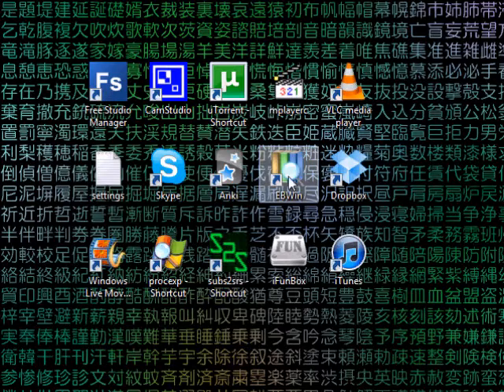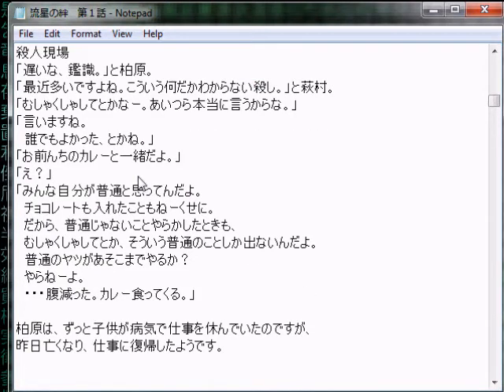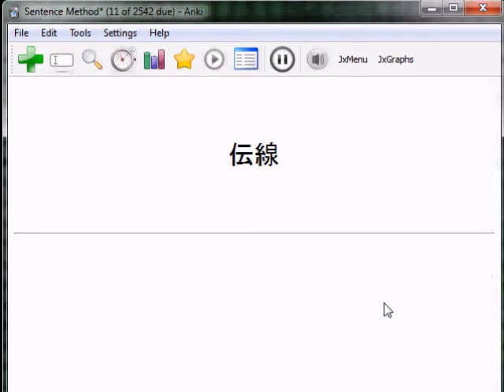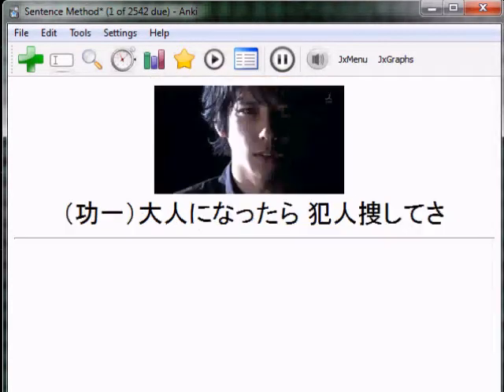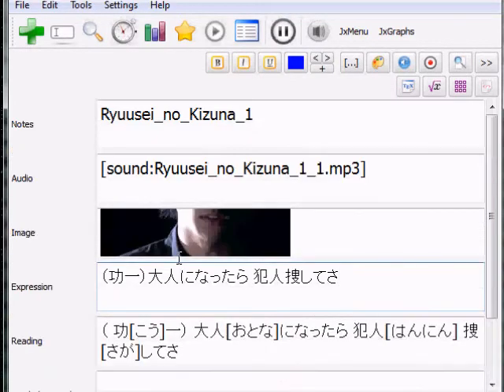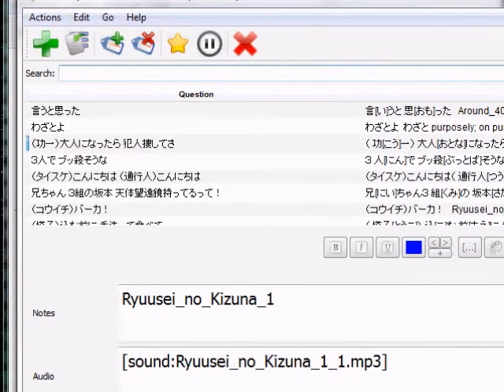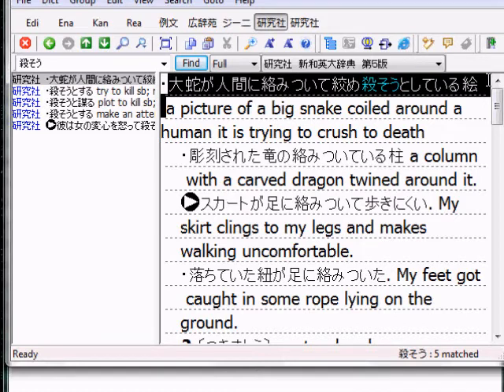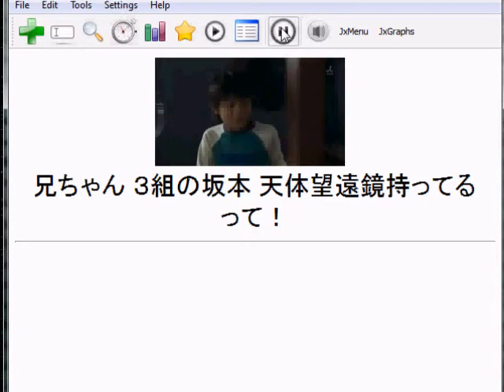Using Dramas to Improve Your Japanese Part 10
Part 10 - Describes how I review older and new subs2srs cards in Anki. Perhaps the most subjective of the suggestions as it's about personal preferences.

Using TV Dramas to Improve Your Japanese (or Any Language)
It's a 10 part series

Part 04: Use subs2srs to rip audio from multiple shows and split the audio into smaller segments

Part 05: Export split audio files into mobile devices. Converting a subtitle file into a lyric format

Multi-part video series where I explain techniques to get the the most out of one hour of a foreign drama to help you improve in that language.

Main themes of the videos will touch upon: Why use dramas, where to get dramas, best way to watch dramas, ripping audio from dramas, putting drama on mobile devices, obtaining scripts for dramas, putting scripts onto mobile devices, processing dramas with Subs2SRS to study/review with ANKI, and ending thoughts.

It will not be a detailed guide, however, based on reception it can lead the way to more video examples of how to utilize resources for learning languages.

Use resources on the following websites to obtain material

In addition, I talk about the following applications:

Audacity audio program
AOA Audio Extractor program
EBwin - Dictionary Front End.